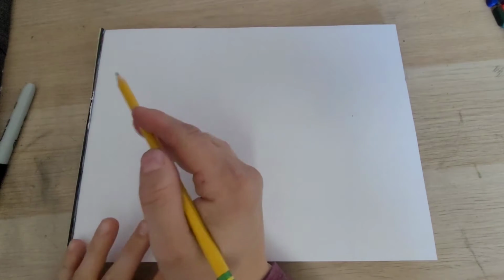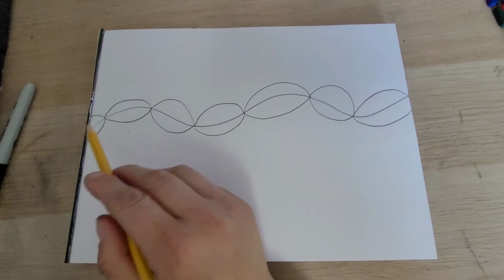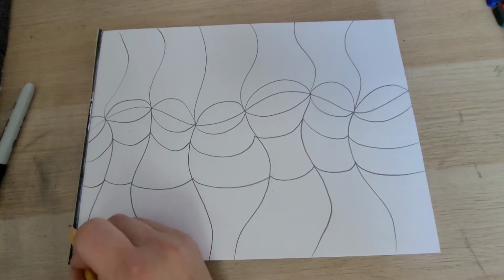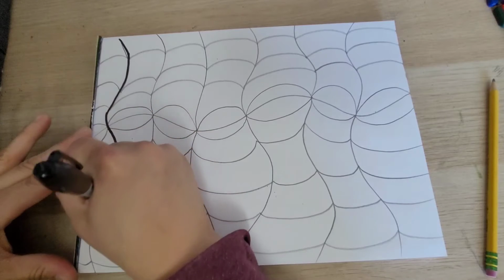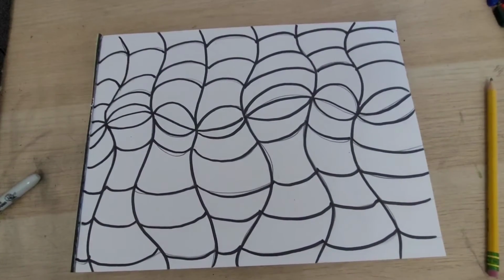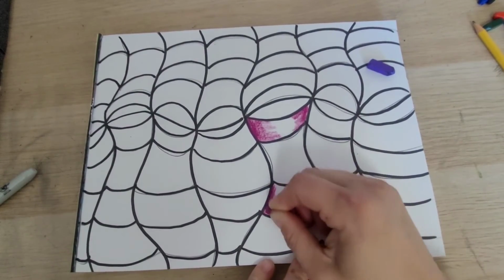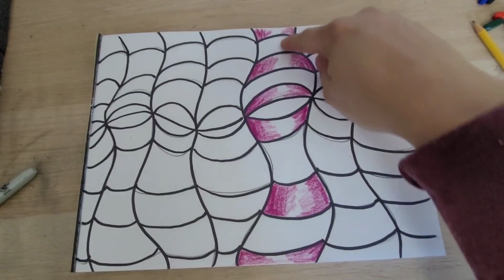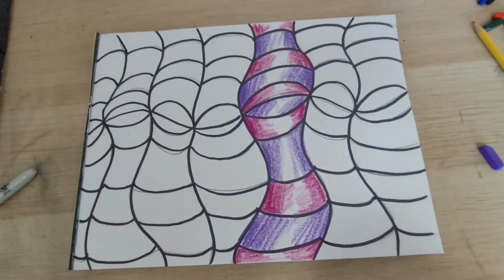Worms Optical Illusion